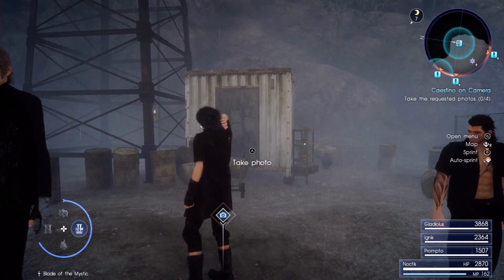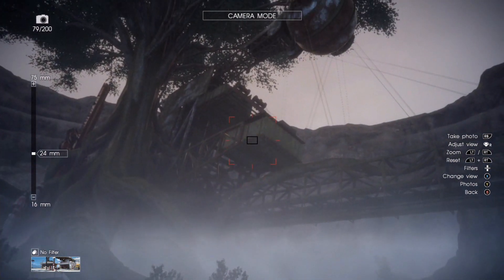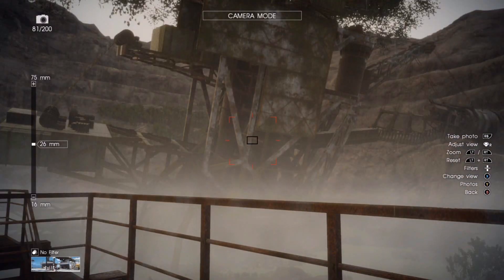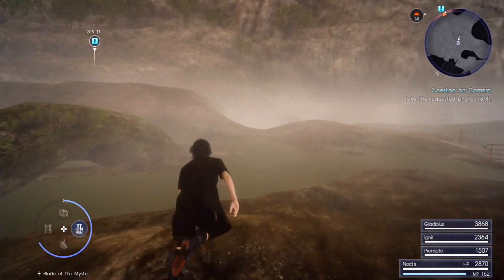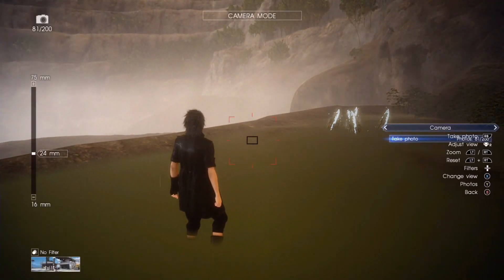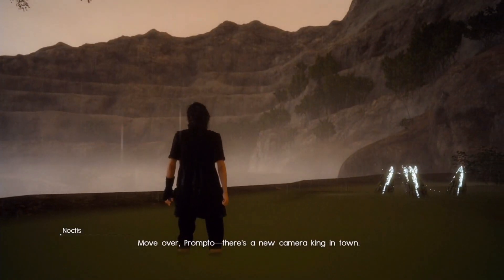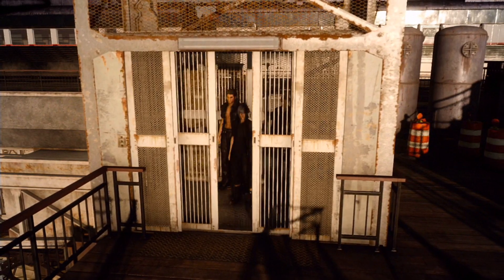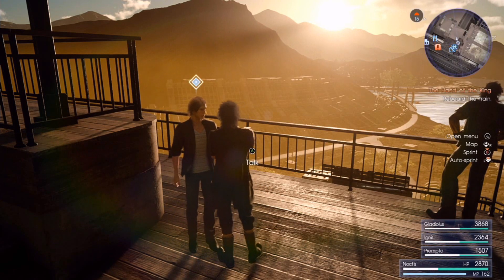Final Fantasy XV - Caestino on Camera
This is an edited version of this mission. I show all the locations where you need to take the pictures without having to watch me walk all over the place haha. So we can pick up the story a litter faster again.